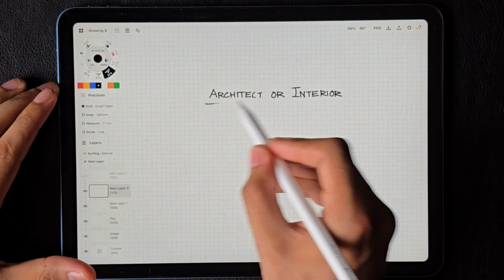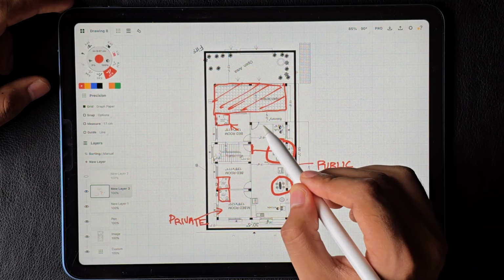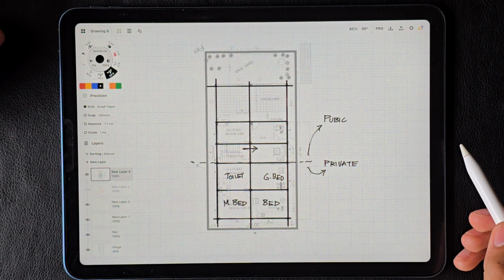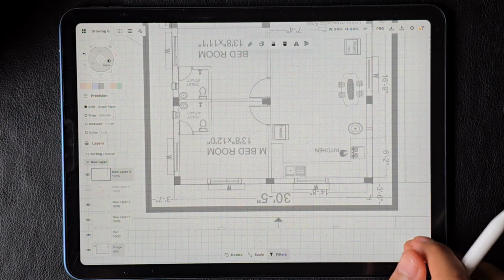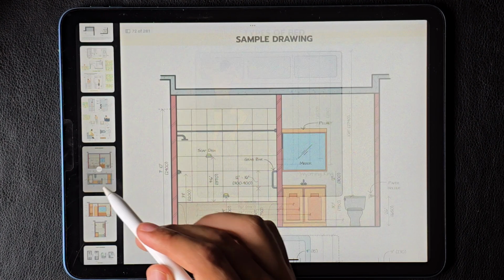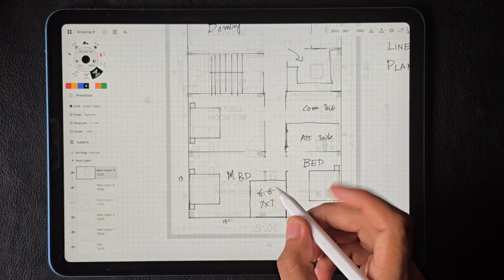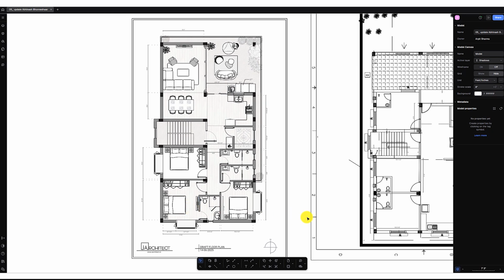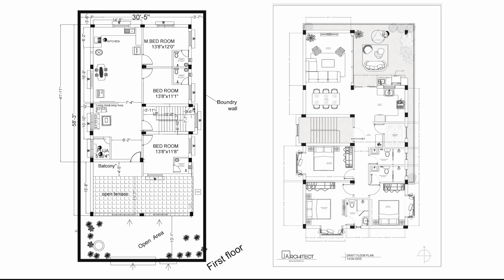Stop Fixing One Room Only to Break Another - The 3-Step Space Planning System